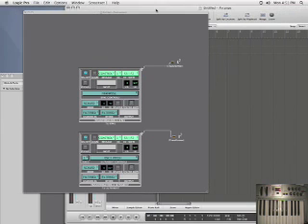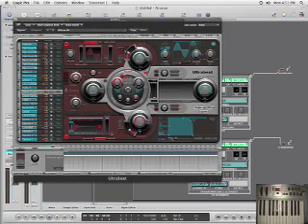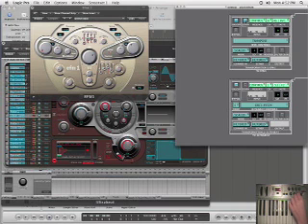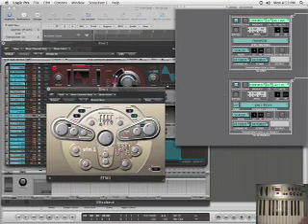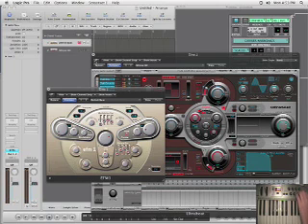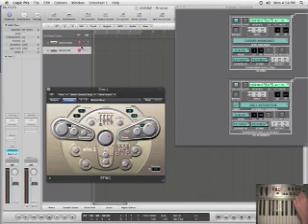Transformation LI multiple modules, UltraBeat and EFM1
Demonstration of 2 modules from the TLI Bundle: TLI EFM1 & TLI UltraBeat. Control all parameters of a logic instrument with these environment modules. More info and free AKF bundle can be found